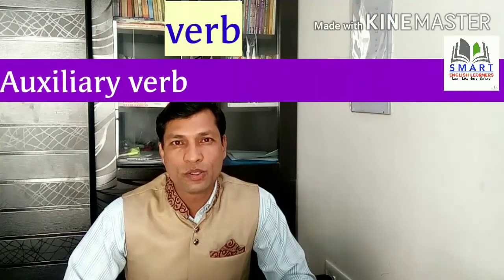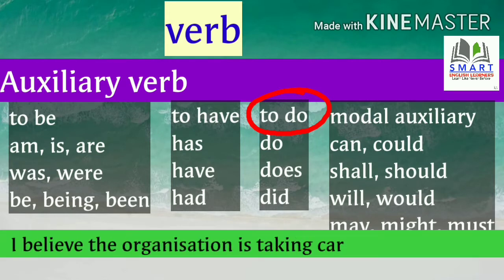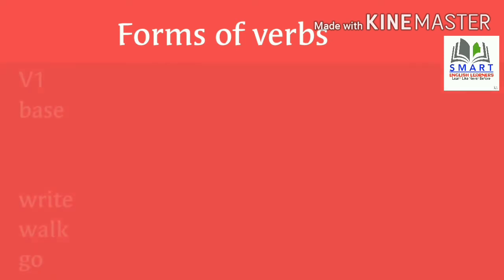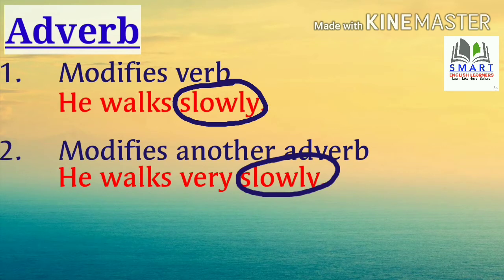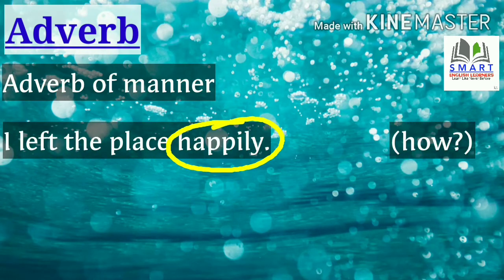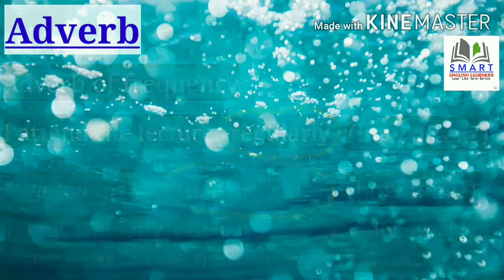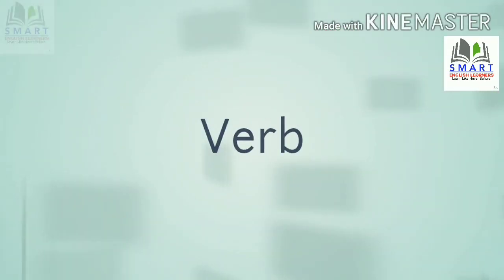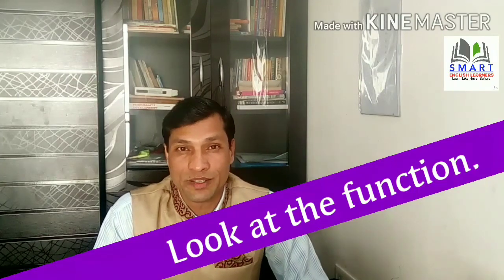Parts of Speech #02 | Verb, Adverb | Basic English Grammar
This is a video series on Basic English Grammar and its Applications.

Learn Parts of Speech  in simple and easy-to-understand language.

This video is the second of the three videos on Parts of Speech. Watch the first part to learn Noun, Pronoun, and Adjective

In this video learn verb and adverb with examples. If you are a beginner watch the video carefully. If you have already studied basic grammar, these videos will prove to be a good revision for you

Visit my bloggers website to get access to notes, power point presentations, tests, grammar tips, vocabulary bites

Ramchandra Bhau Dhonukshe ( रामचंद्र भाऊ ढोणुक्षे )
Lecturer in English
Cusrow Wadia Institute of Technology, Pune